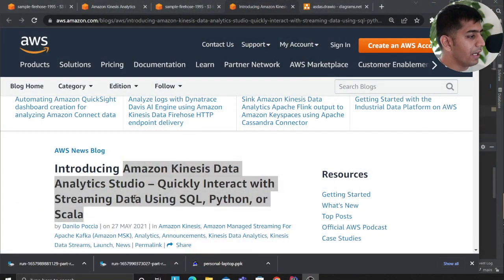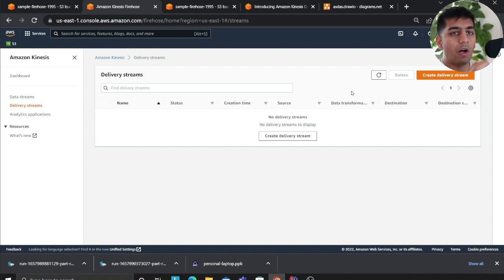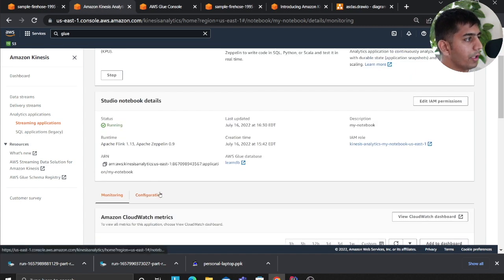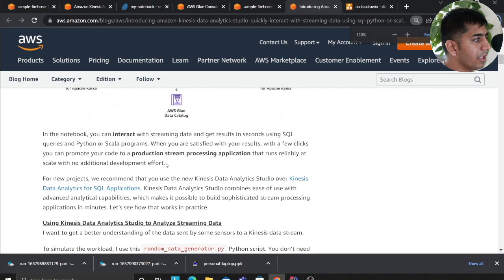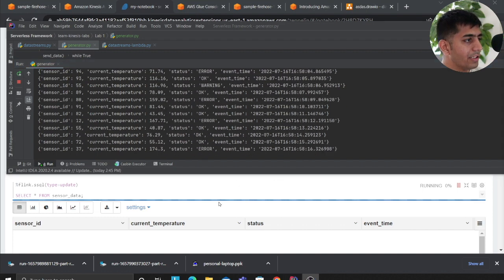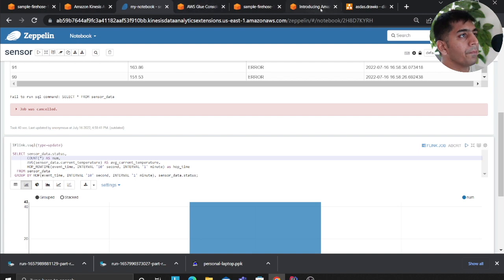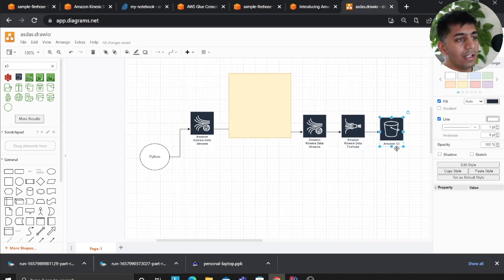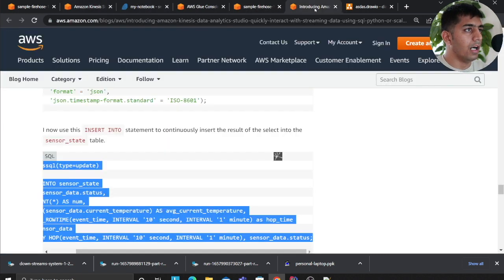Amazon Kinesis Data Analytics Studio – Quickly Interact with Streaming Data Using SQL, Python,Scala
Amazon Kinesis Data Analytics Studio – Quickly Interact with Streaming Data Using SQL, Python, or Scala

Offical Blog by Danilo Poccia